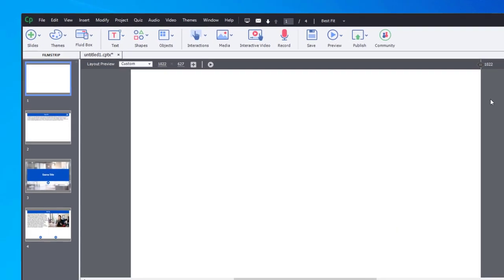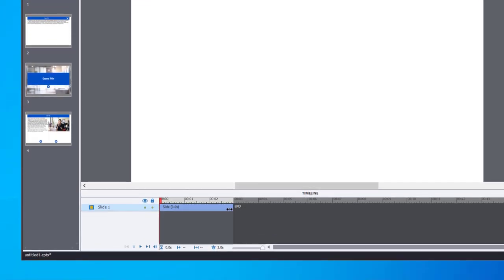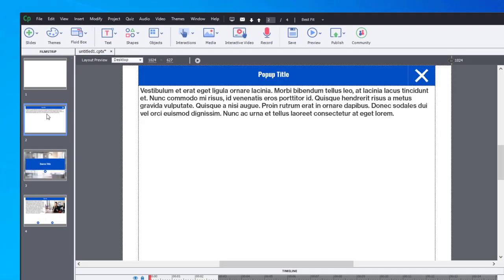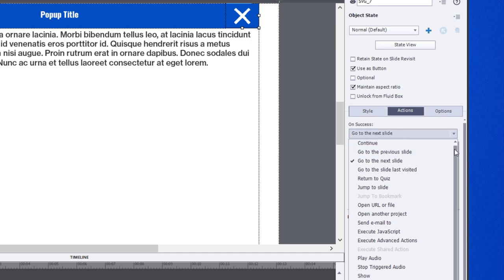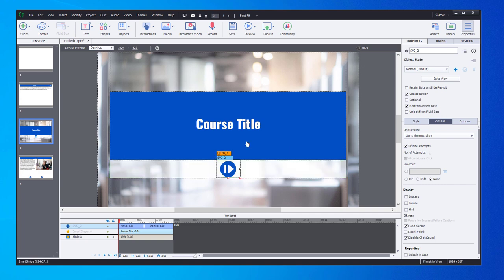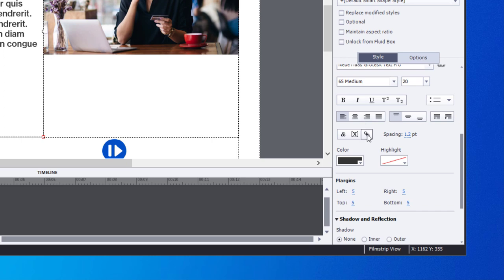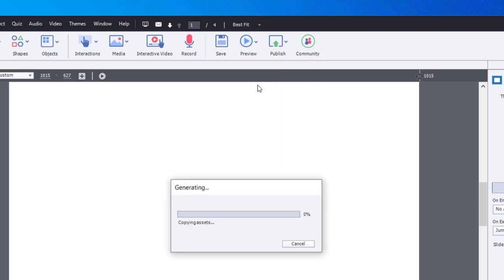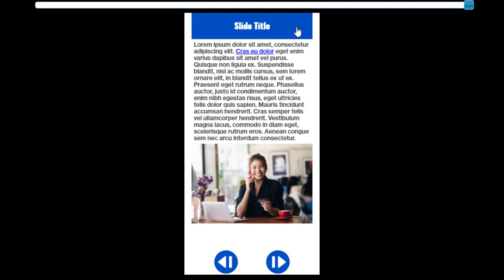Fake Text Popups in Adobe Captivate Classic Fluid Box Design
In this video tutorial, I show you how I would manage a simulated text popup in my fluid box responsive design eLearning project in Adobe Captivate Classic.